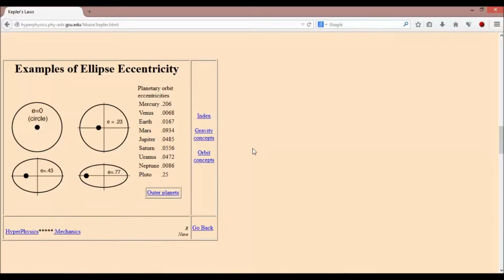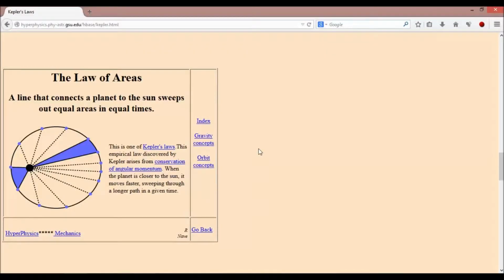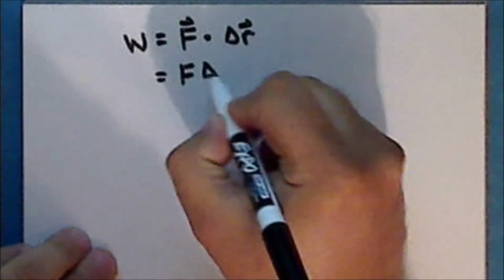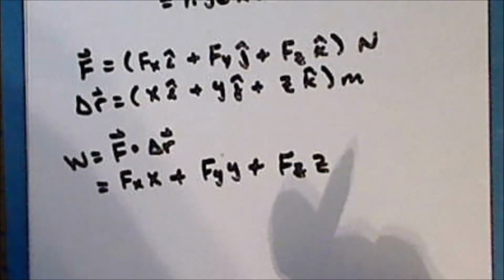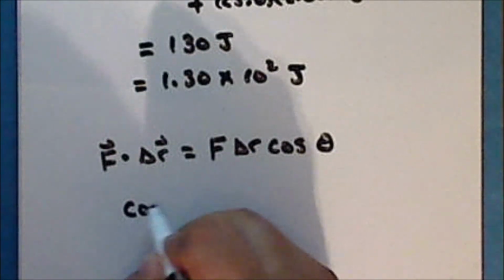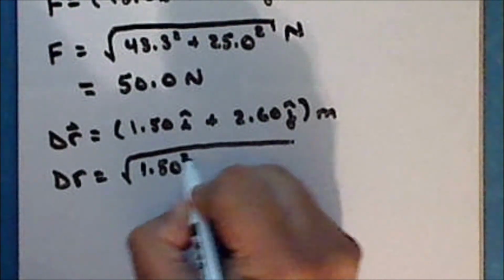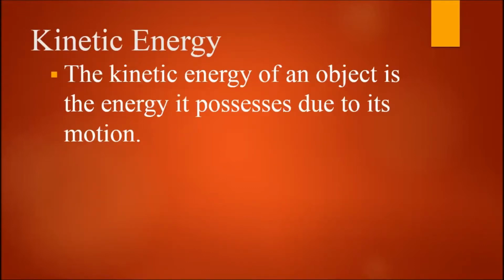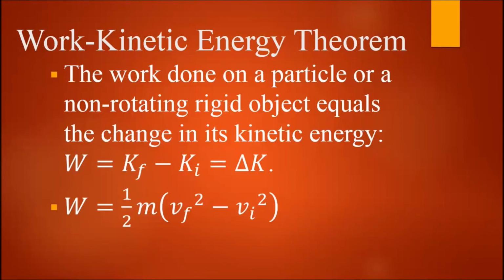Thermodynamics Lecture 01 Part 2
First lecture in thermodynamics. Topics include an overview of thermodynamics and the energy of a system. This lecture is in three parts.